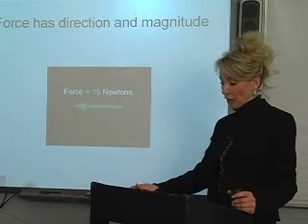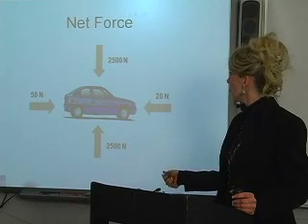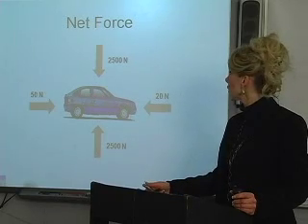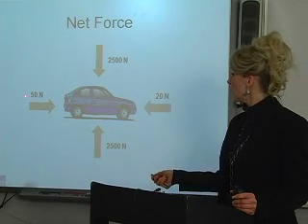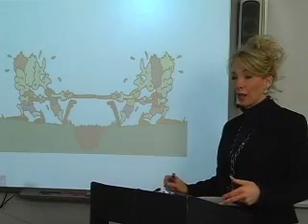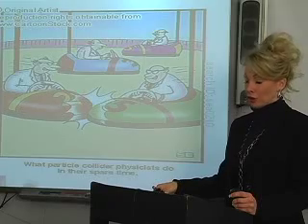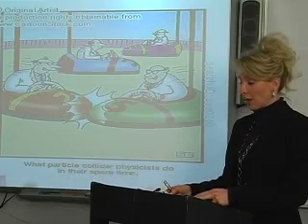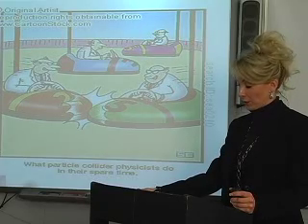Newtons First Law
Instructor Christine Serhus
How to Improve Science Performance Through Strategic Note-Taking